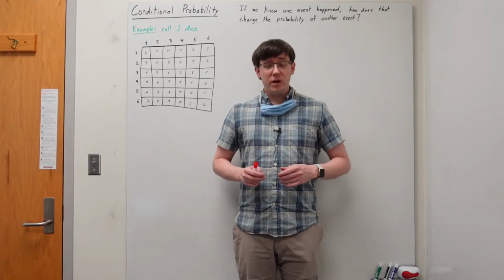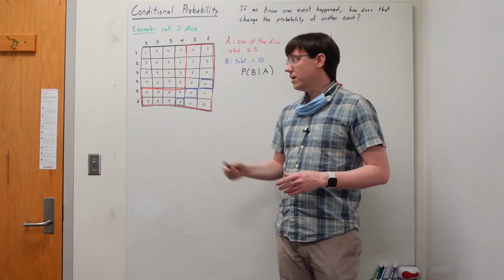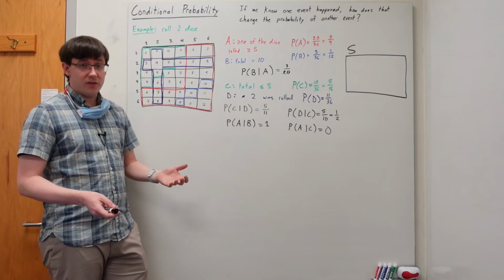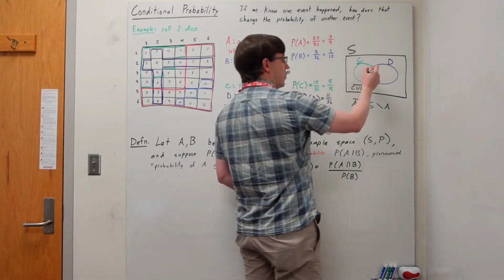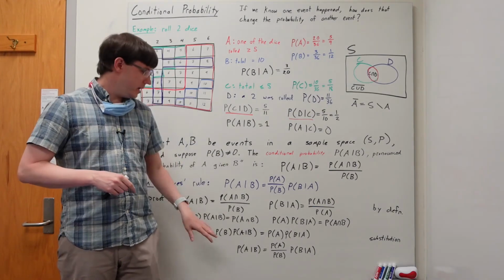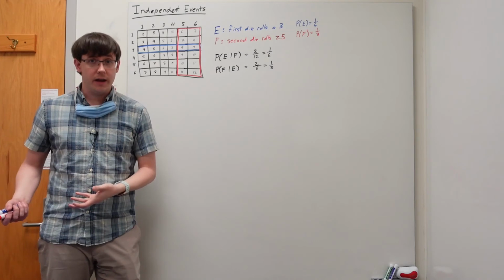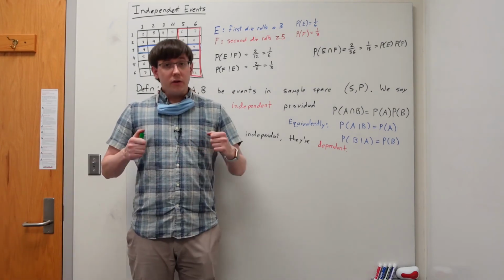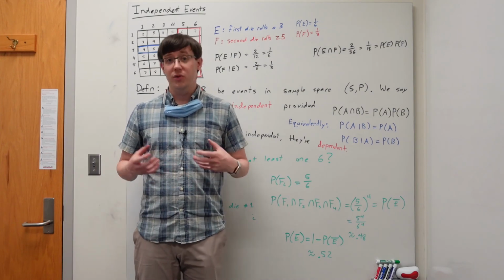Conditional Probability (Discrete 22)